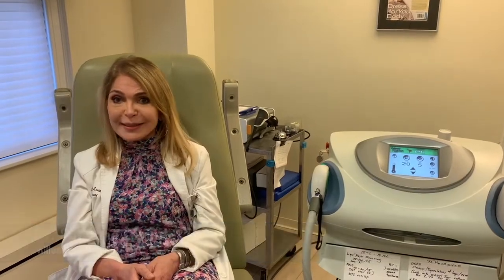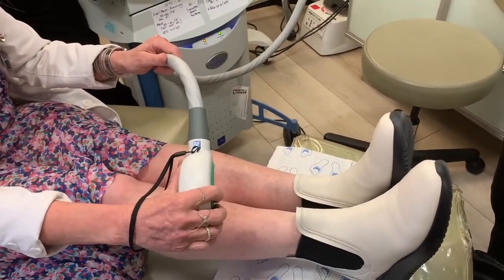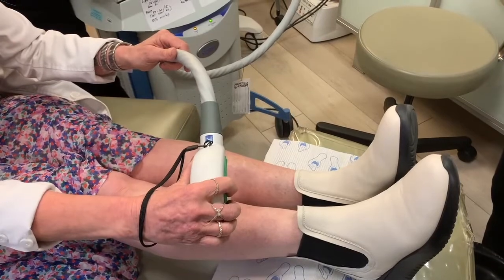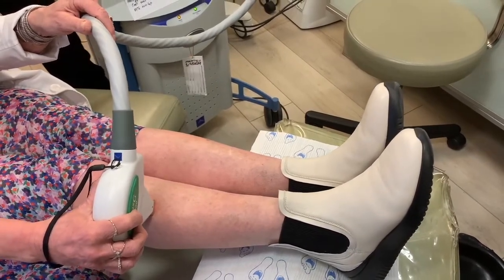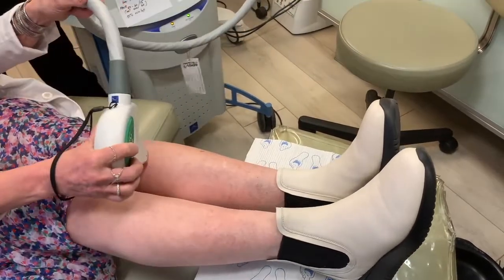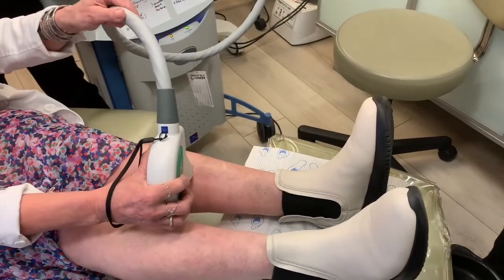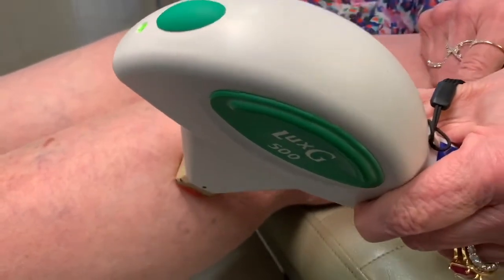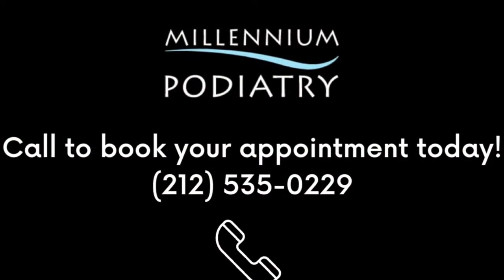Treating Leg Veins with Palomar Laser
Watch Dr. Levine treat leg veins using the Palomar laser! This painless treatment uses light to reduce the appearance of unsightly veins.